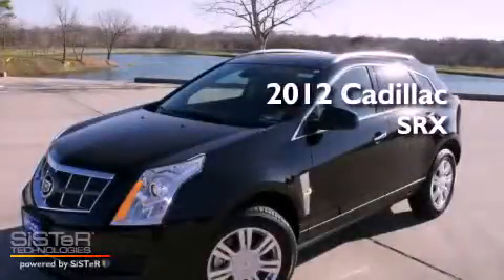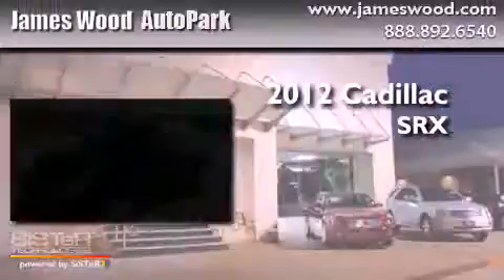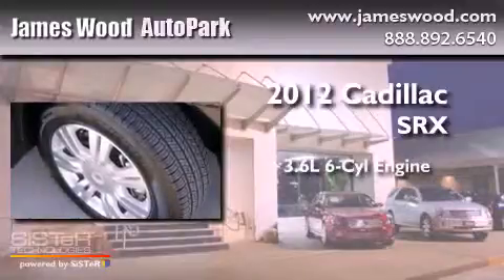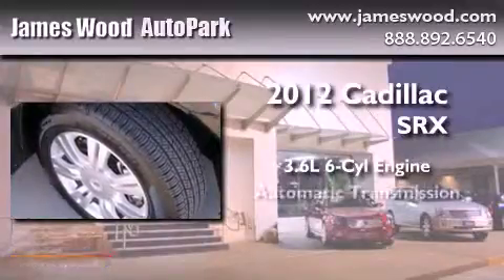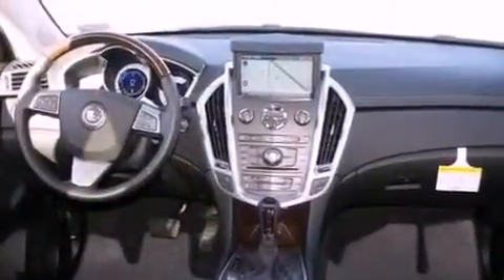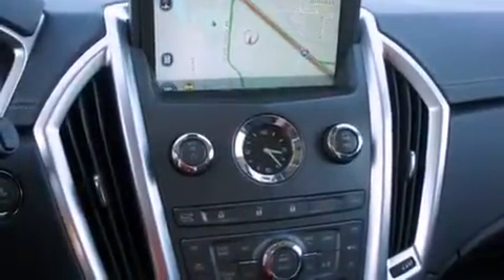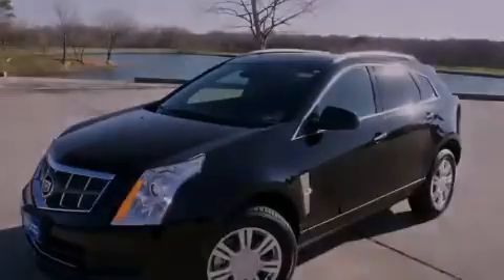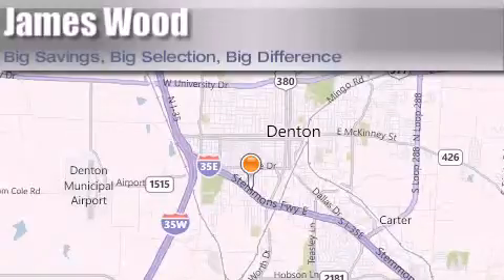2012 Cadillac SRX Decatur TX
Year : 2012
 Make : Cadillac
 Model : SRX
 Engine : 3.6L 6 Cyl. Fuel Injected
 Trans . : 6 Speed Automatic
 Exterior : Black Raven
 Miles : 75

 Stock : 221571

 2012 Cadillac SRX Denton TX